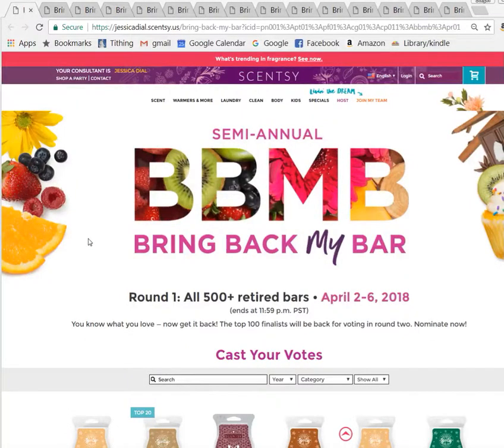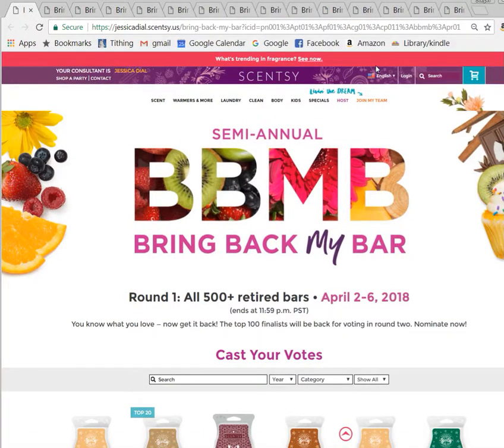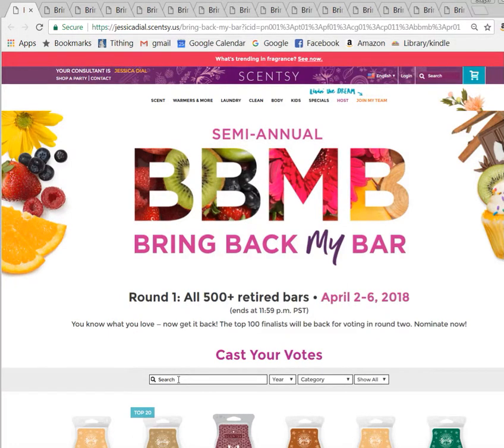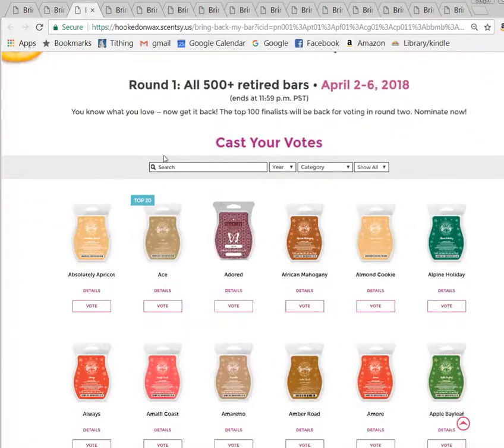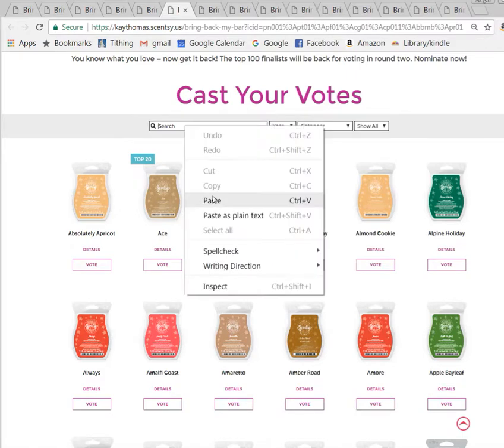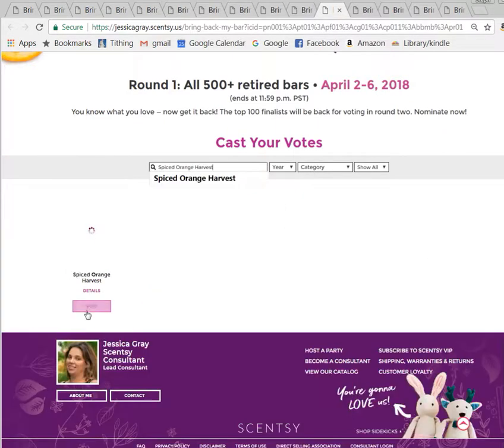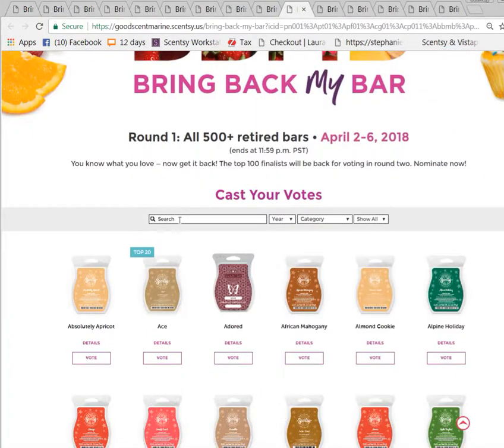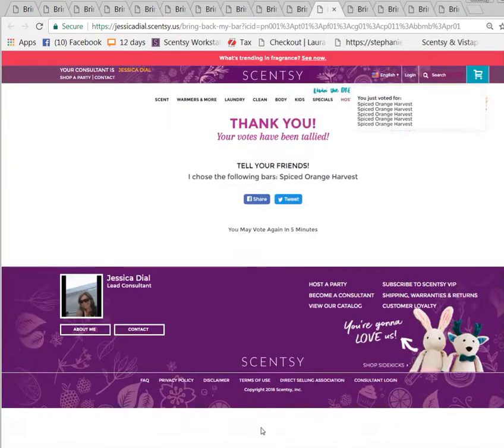Scentsy BBMB (Bring Back My Bar) Voting Hack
Do you want to join my Scentsy team and make money sharing your favorite Scentsy products with your friends and family?

Camera Gear I use:
Canon M-50 Creator Kit
Neweer Camera Backpack
SD card
Ring Light

I appreciate your support!! So I got really tired of seeing the same scents come back over and over again. This season Scentsy is letting us choose from more than 500+ retired scents! I can't say that I really want to smell the ones that were here 8 months ago. I want ones I have never smelled before!! I am on a mission to get some of them back, and here's how I am doing it! Do you want to join my Scentsy team and make money sharing your favorite Scentsy products with your friends and family?

Neweer Camera Backpack
SD card
Ring Light